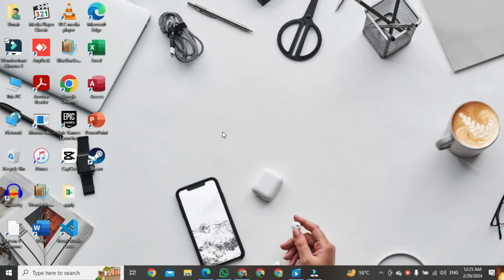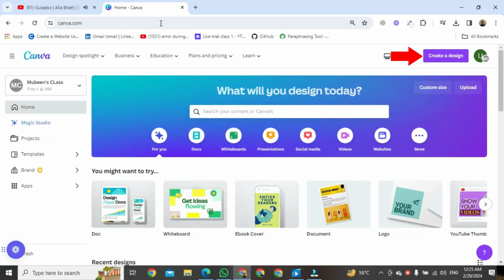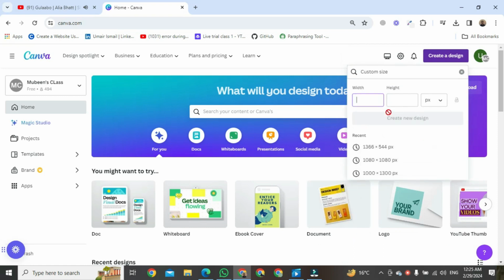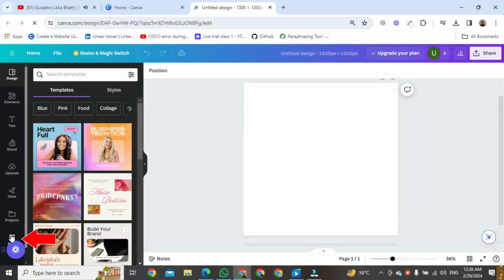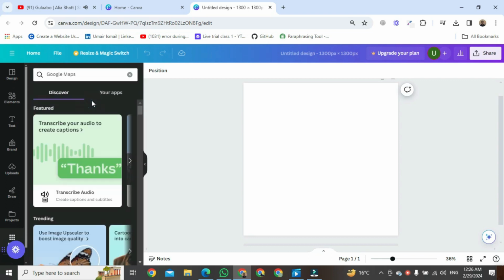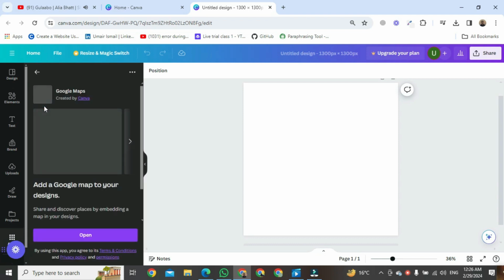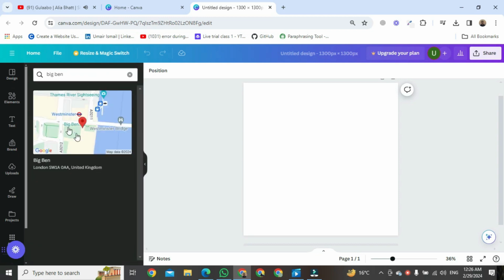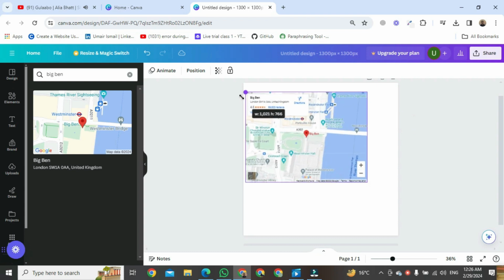How To Add Google Map In Canva | Put Map In Canva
Learn how to add Google Maps! Follow the step-by-step process to seamlessly insert Google Maps into your Canva designs, bringing a dynamic and interactive element to your visuals. Whether you're a designer, marketer, or content creator, this guide provides essential insights into making maps in Canva effortlessly. Watch now to explore the art of incorporating Google Maps into your designs and elevate the visual impact of your projects. Learn how to put a map in Canva and enhance your designs with geographical context. Level up your creativity – start designing with Google Maps in Canva today!